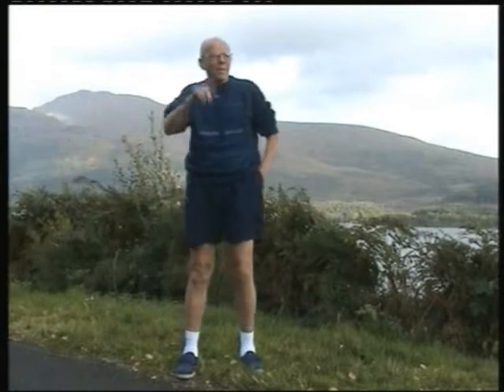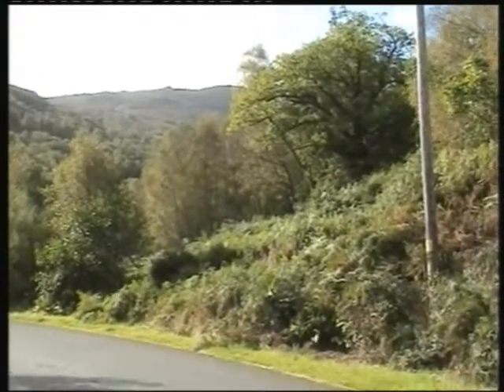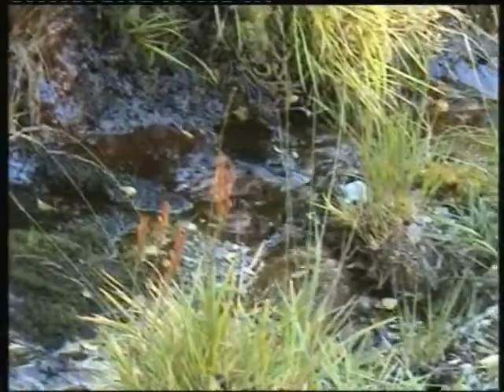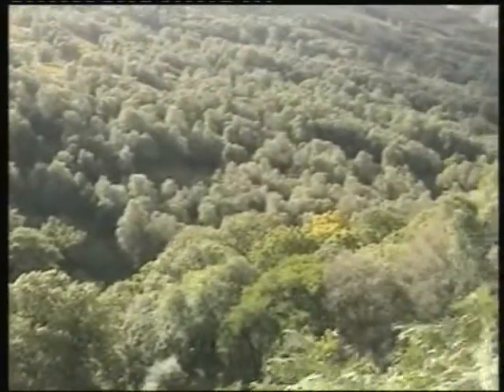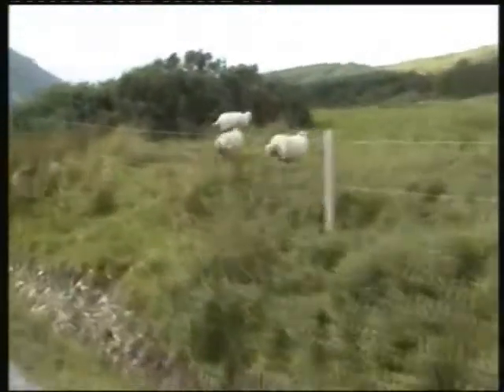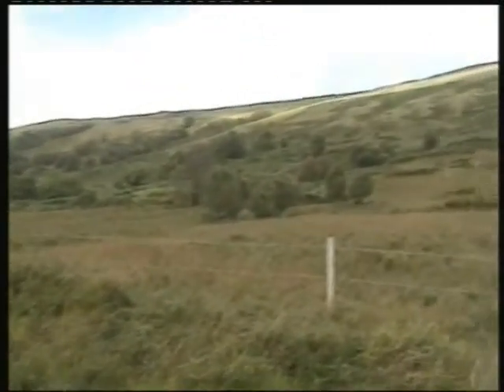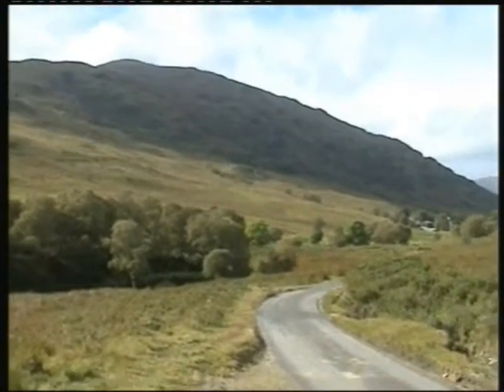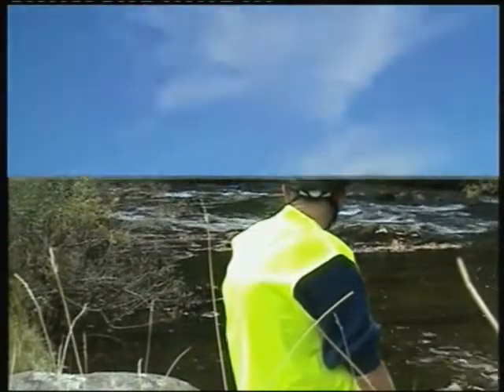MEMORIES CYCLING GLEN DOUGLAS 2007. not HD.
High up overlooking Loch Lomond is this lovely quiet glen.. Climb aboard and enjoy.